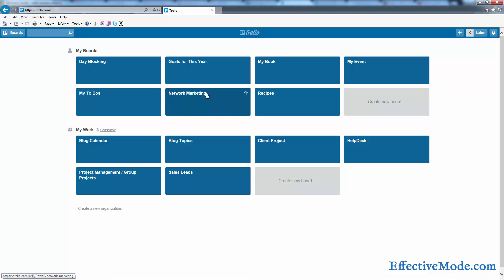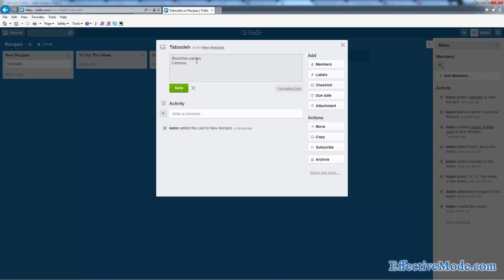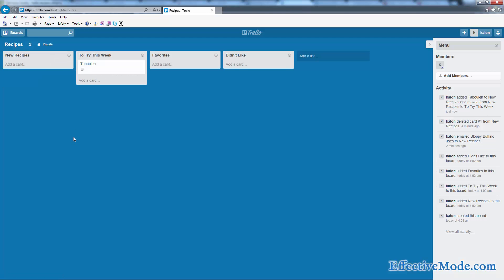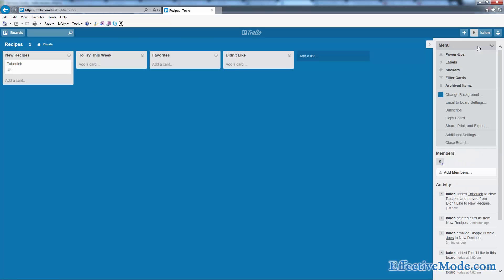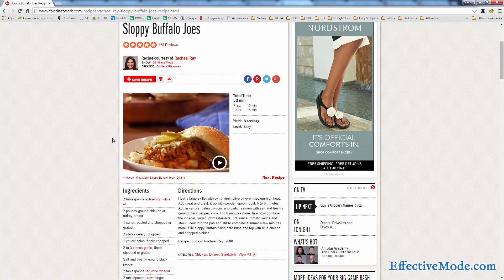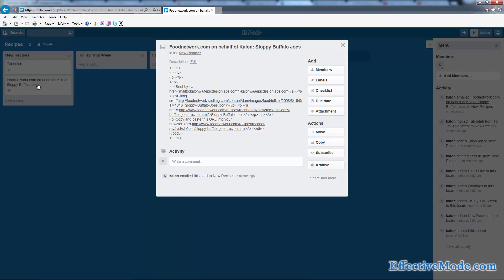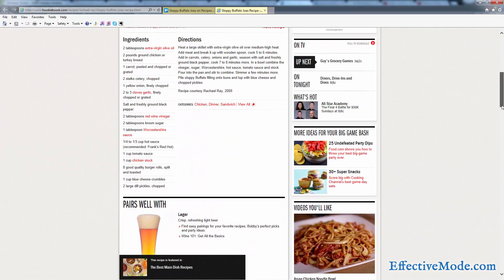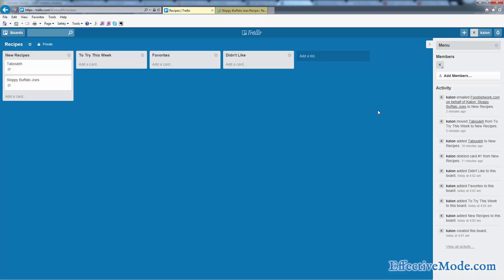Trello as a Recipe Manager